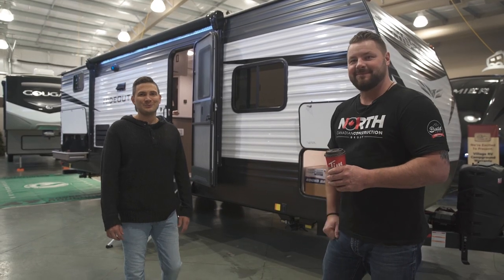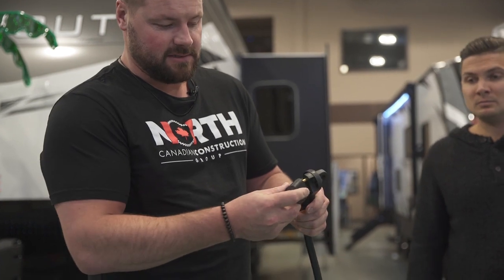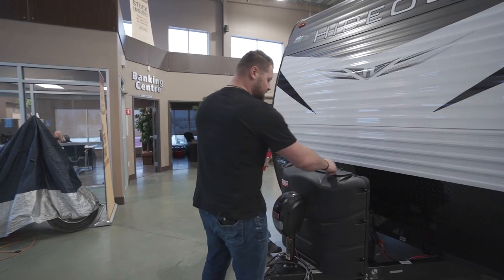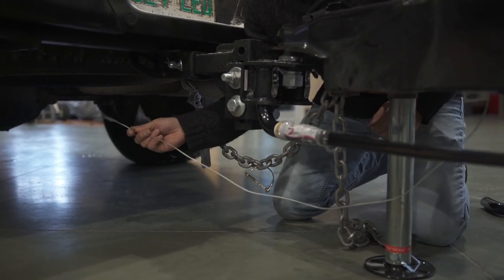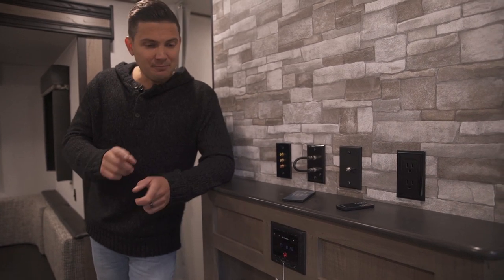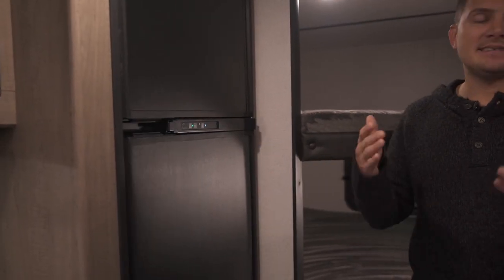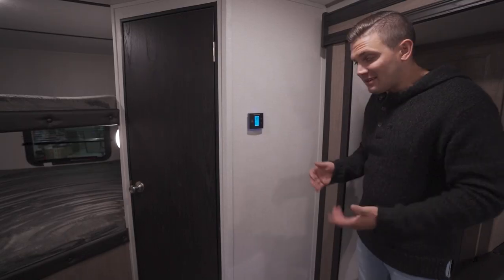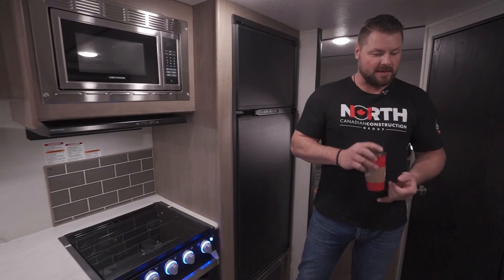2020 Keystone Hideout HI245LHSWE20 Travel Trailers Walkthrough Video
Brandon Fuchs is with Adam Pacholko Customer Representative at Village RV to show you how to use your new 2020 Keystone Hideout Trailer.

If you're interested in renting one of two brand new 2020 Campers this summer, both located at Fort Campground located in Fort Qu'Appelle and sleep six, visit our Kijiji add for details:

In your inquiry please states the dates you require, the location, your full name, and phone number.

KEY SPECIFICATIONS - 245LHSWE TRAVEL TRAILER
Shipping Weight: 5730 lbs.
Carrying Capacity: 1910 lbs.
Hitch: 644 lbs.
Length: 28' 5"
Height: 11' 3"
Fresh Water: 60 Gal
Waste Water: 38 Gal
Gray Water: 78 Gal
LPG: 60
Tire-Size: ST205/75R14D
Sleeping Capacity: 6
Region: West
Bunkhouse: No
Garage: No
Garage Size: 0' 0"
Interior Kitchen: Standard Kitchen
Outdoor Kitchen: No
Front Living Area: No
RV Type: Travel Trailers
Brands: Hideout

What do I do if……..

There is No Power inside my RV
• check to see if the microwave display is working (this will help determine if the power issue is 110v or 12v)
• check breaker and fuses in the converter panel inside your RV (30 or 40 amp fuses)
• check the power at the external source (breakers on pole, breaker or GFI reset on house plug)
• make sure your adapter is good (always a great idea to carry an extra)
• check GFI plug in kitchen and/or bathroom and try to reset

The Furnace and Air Conditioner are running at the same time
• press + or - until “au” appears on the display
• press “mode” until the desired setting reached- heat or cool
• one mode should shut off and the chosen on continue running

My Fridge does not seem to be Cooling
• make sure fridge has been running for 6-8 hrs before filling
• fill fridge with cold items
• make sure contents are not “stuffed” into the fridge-air must be able to circulate within the fridge from the top too bottom
• check the wire (thermistor) on the far right fin at the top of the fridge compartment-slide to the highest position on the fin (not all fridge models will be equipped with a thermistor)
• make sure fridge is running on proper mode- capable of running on auto or gas (switch to propane)
• make sure fridge is plugged into the electrical outlet at the back of the fridge- must remove outside fridge vent to check
• always remember, for every 2 minutes the fridge is open, it will take 2-3 hours to recoup the cold that was lost

My Fridge will not light on Propane
• close the propane valves on your tanks and reopen slowly
• confirm propane in the tanks (check that gauge on the regulator is green)
• switch black lever on the regulator to the other tank
• light stove and let run for 2-3 minutes

The front power jack will not work
• check to see if the light on the jack works
• check the fuse on the power line to the battery
• remove the small black grommet and manually crank

My vent lid has been damaged/broken
• before stopping to pick up a new one, take a picture of the hinge type- this will help us with determining which one you need